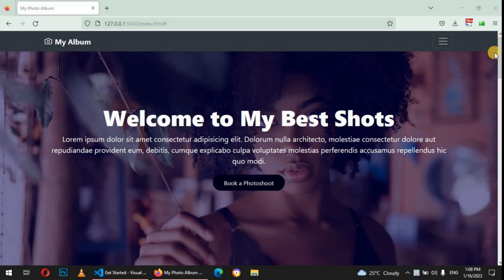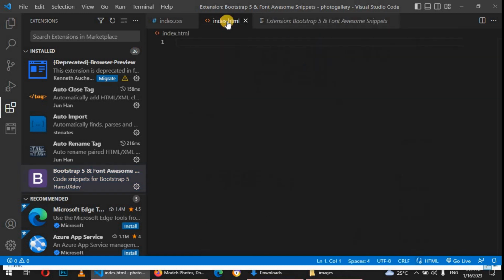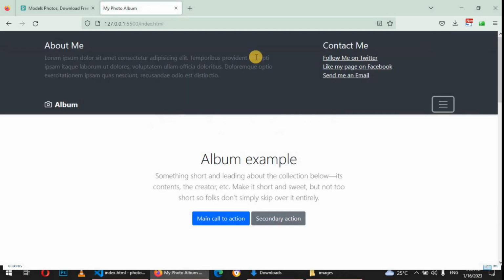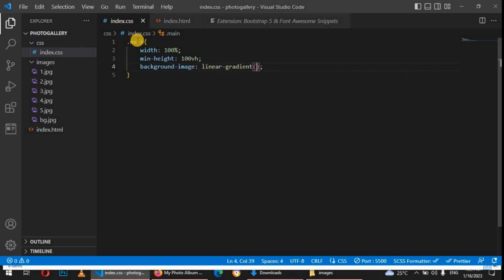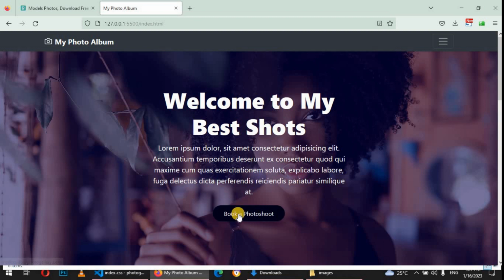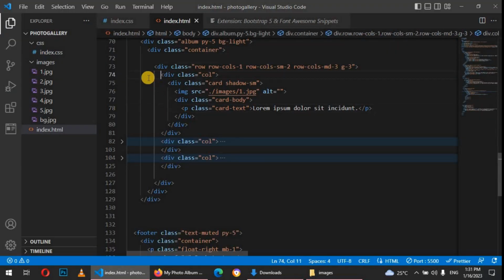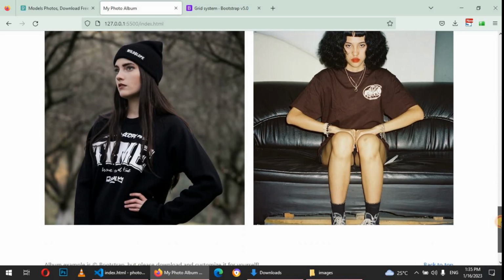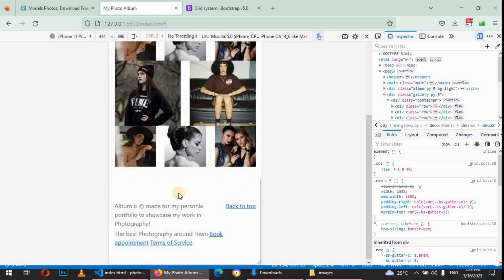How to Create Portfolio Website Design for Photography using Bootstrap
Did you know that bootstrap comes with ready made templates? In this video I am using one of Bootstrap's ready made template

Let's be Social Media Besties